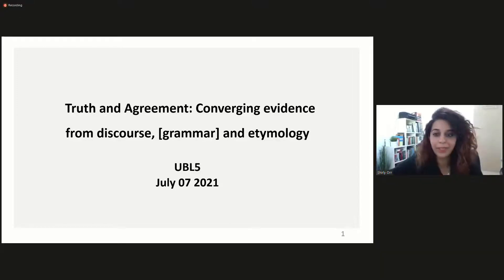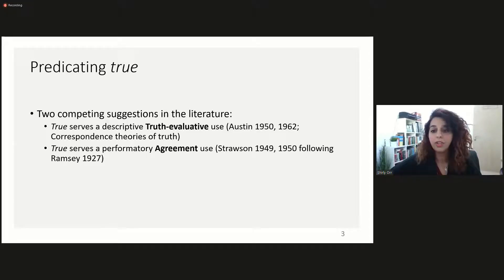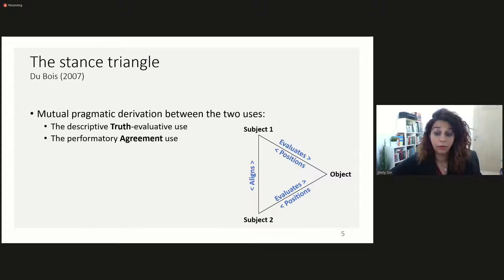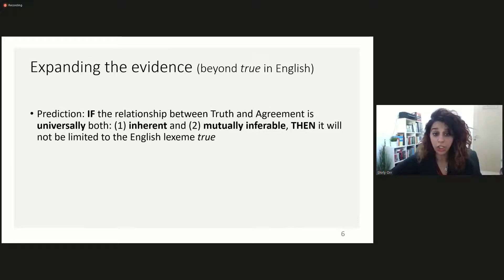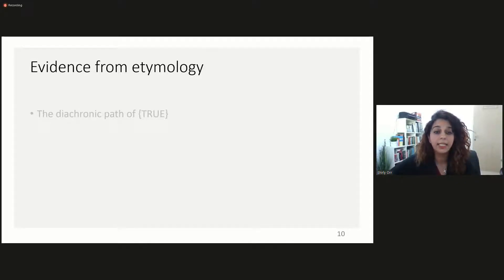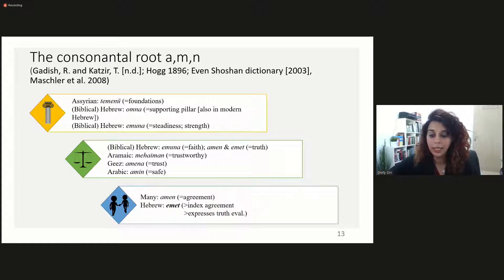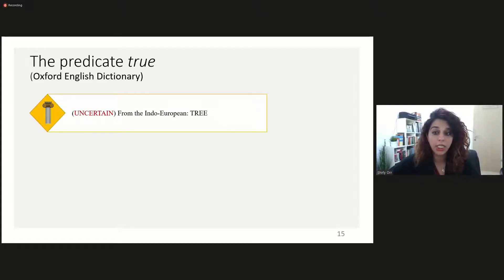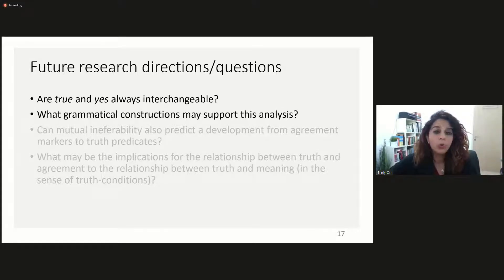UBL5 - Truth and Agreement: Converging evidence from discourse, grammar and etymology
Truth and Agreement: Converging evidence from discourse, grammar and etymology

Shirly Orr | Tel Aviv University

5th Usage-Based Linguistics Conference July 7 2021